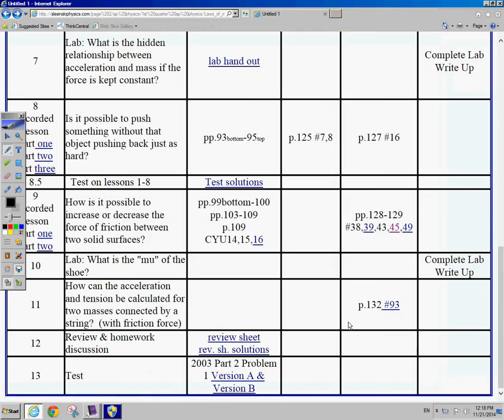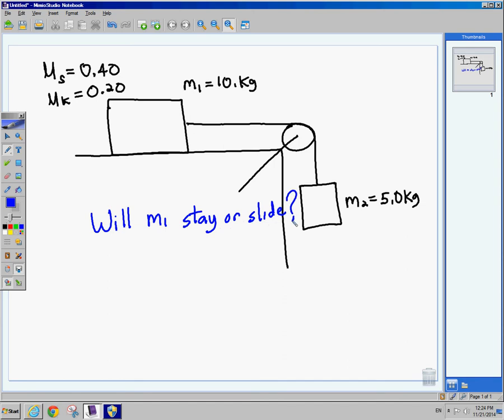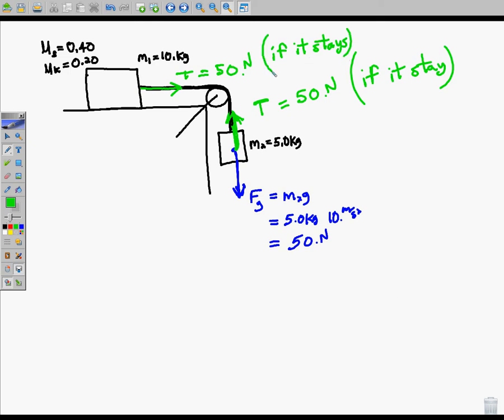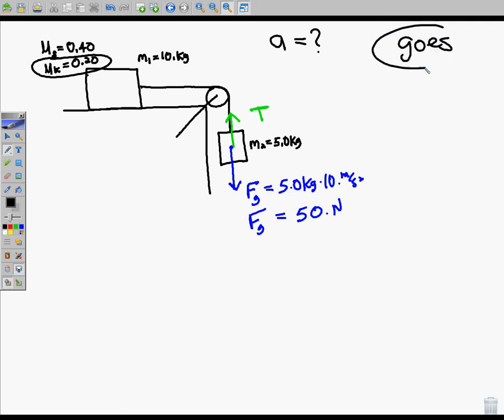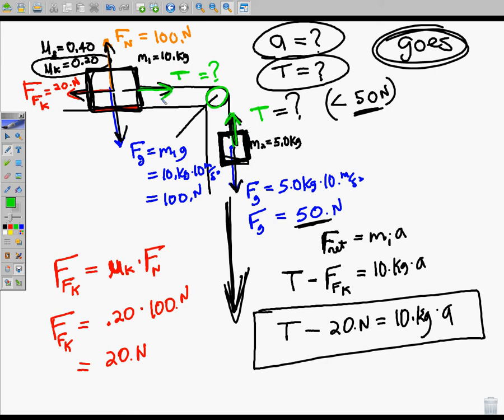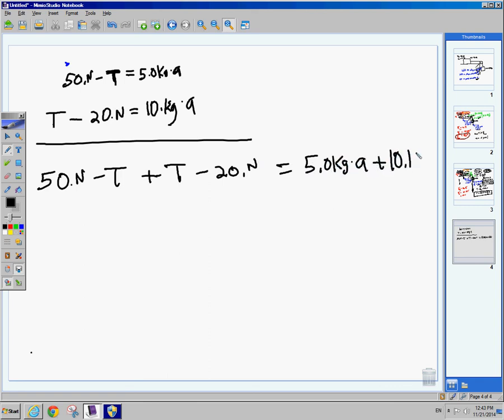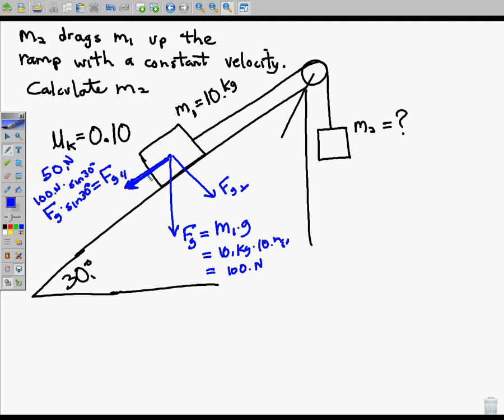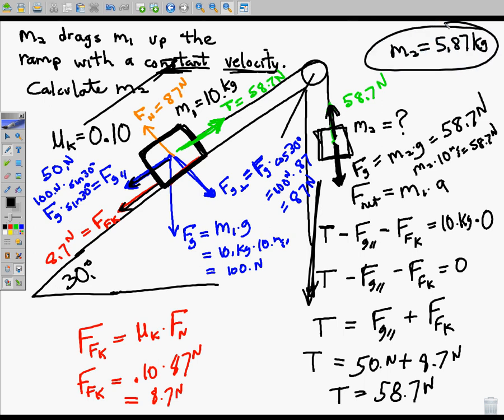Two Mass System with Friction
Calculate the acceleration of two masses on a surface with friction that are connected by a rope